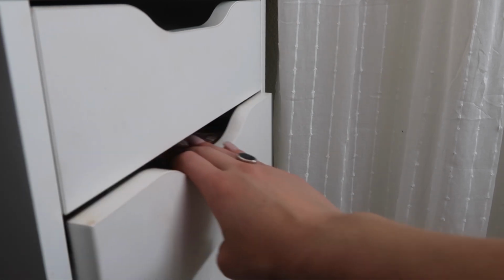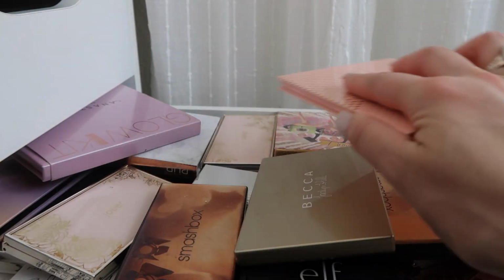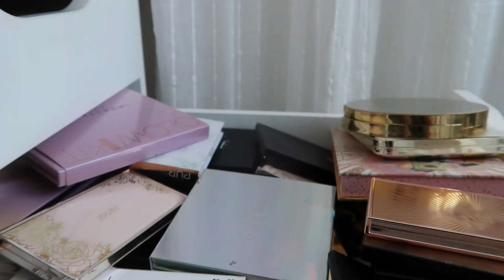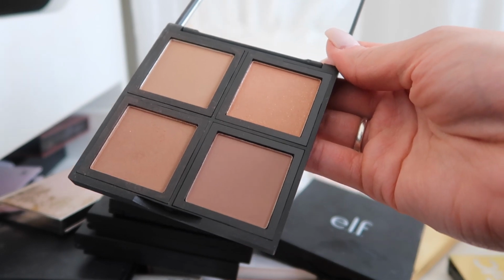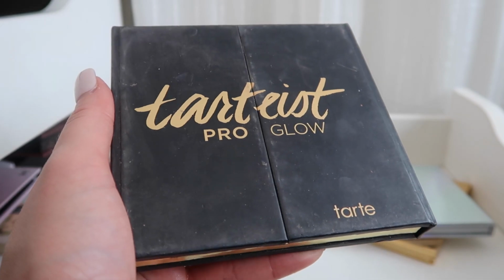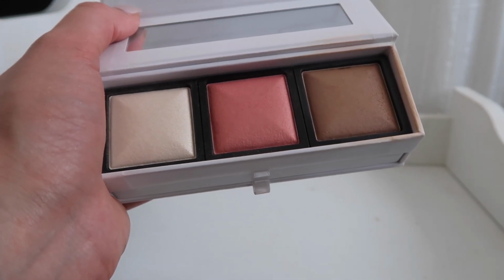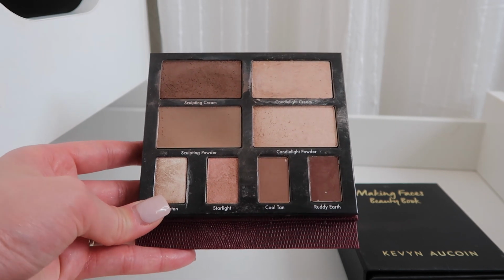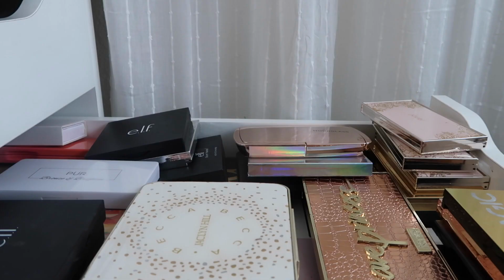Face Palette Collection 2018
Please let me know your favorite face palettes in the comments below!